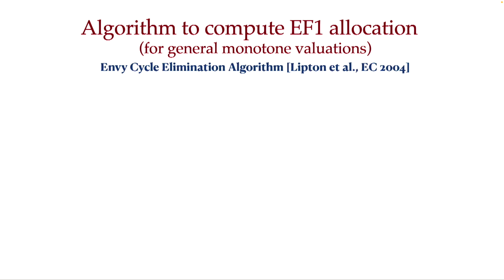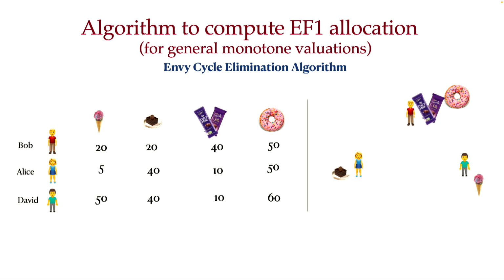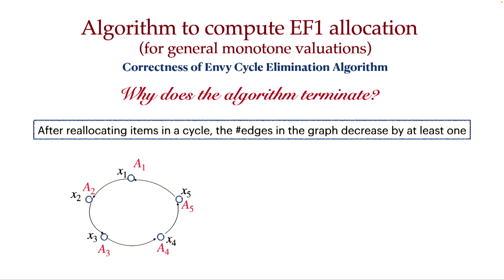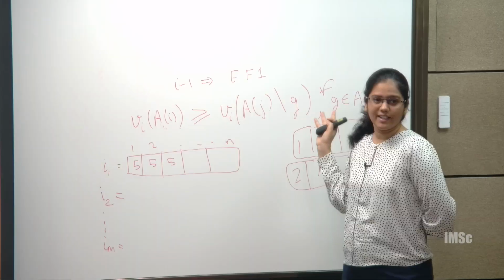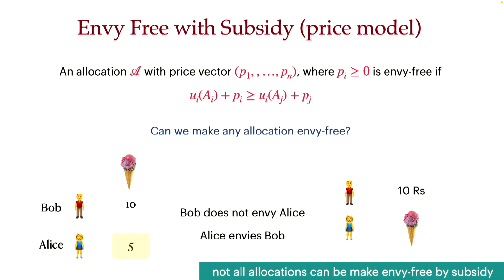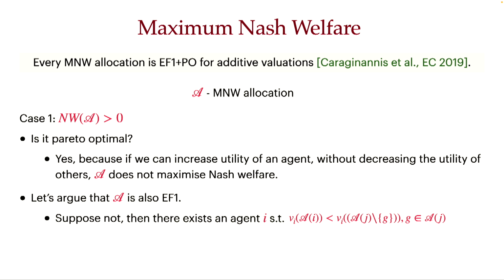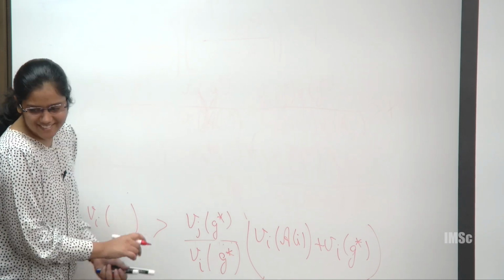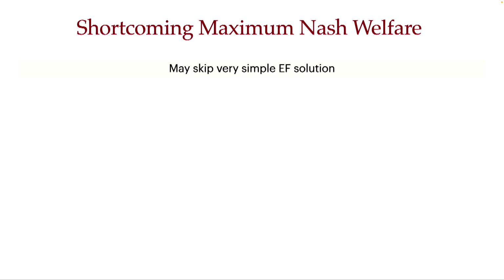Fair Division: Lecture 2 Pallavi Jain